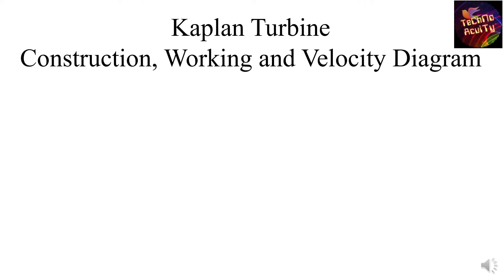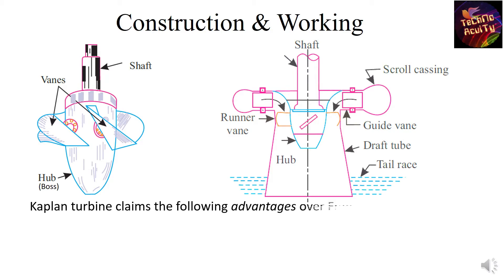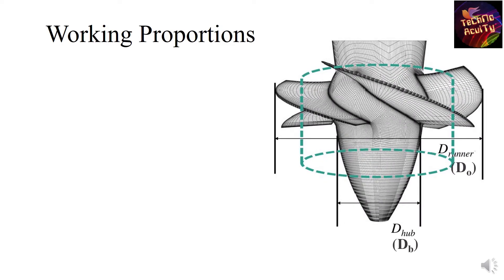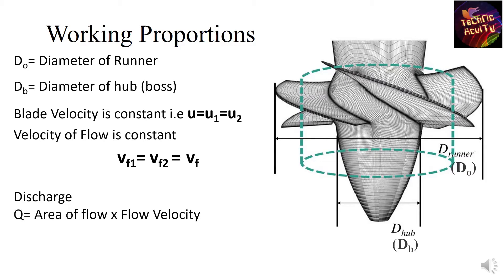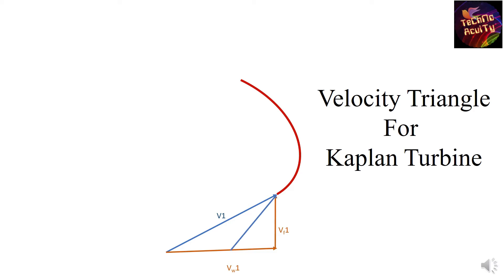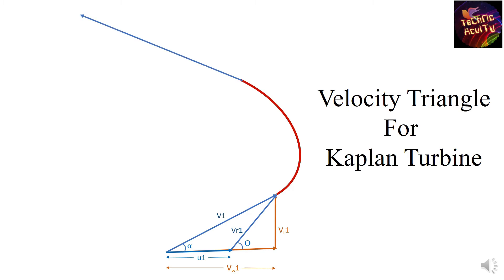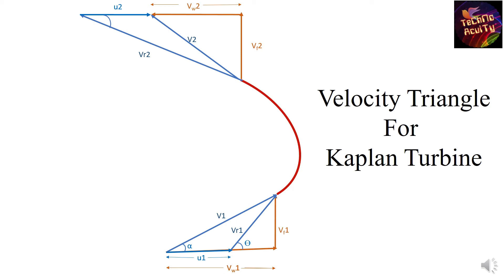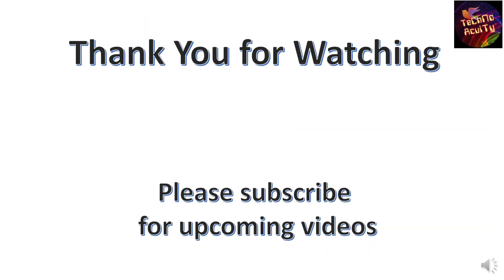Reaction Water Turbine KaplanTurbine Construction, Working and VelocityDiagram.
This video is created for students and professionals studying the hydraulic/water turbines in their undergraduate or postgraduate level. This is also useful to the professionals working in the area of designing turbomachines.